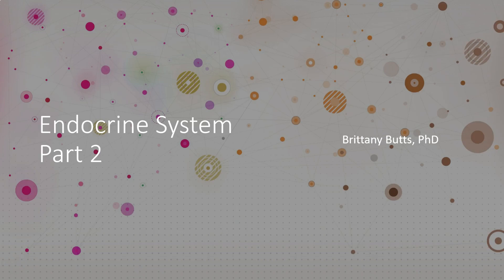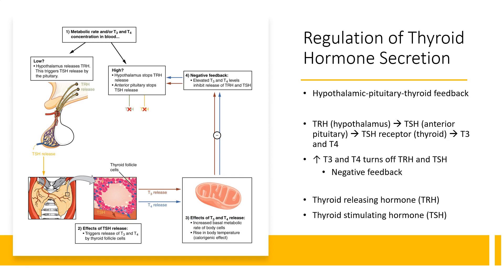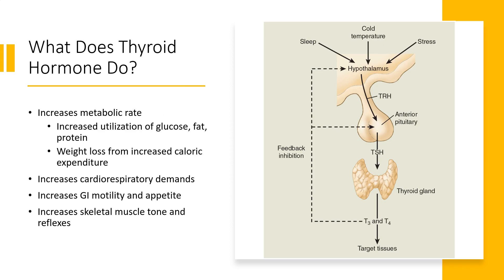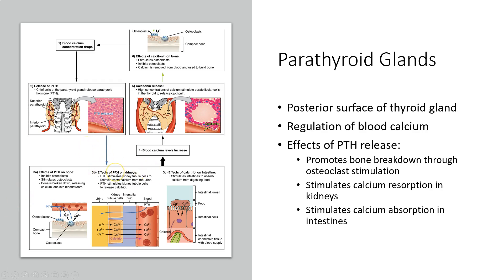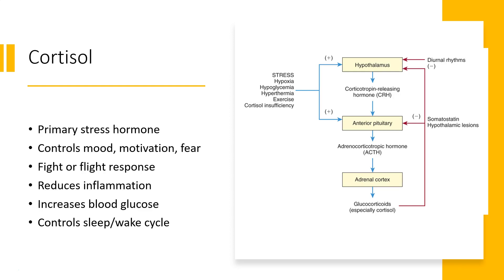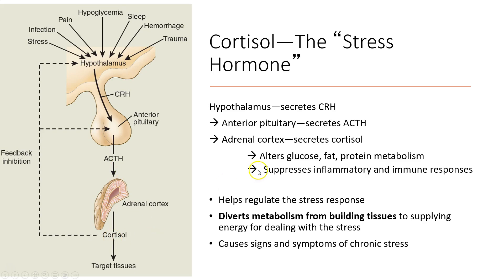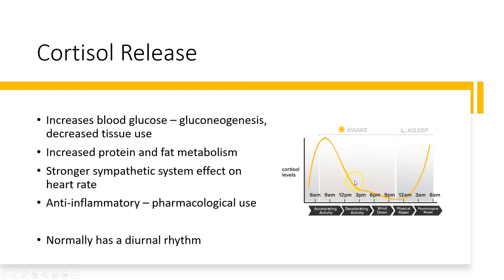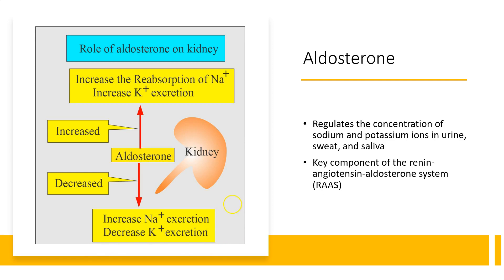Endocrine Part 2 - Hormones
This video provides a brief overview of some key hormones in human health and disease.